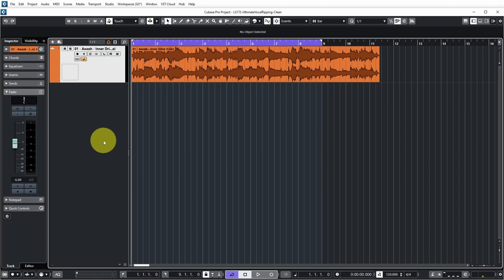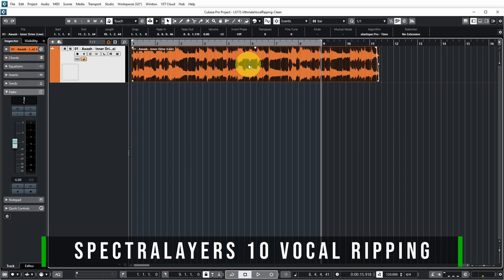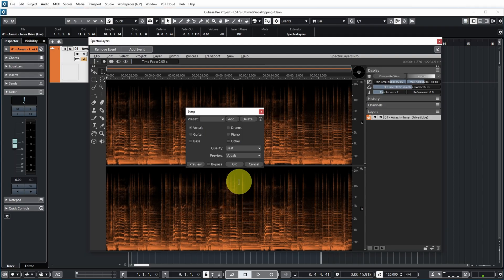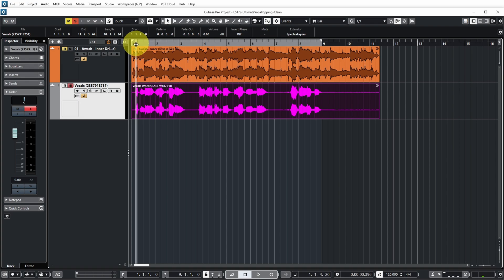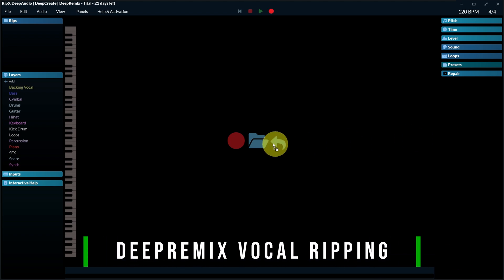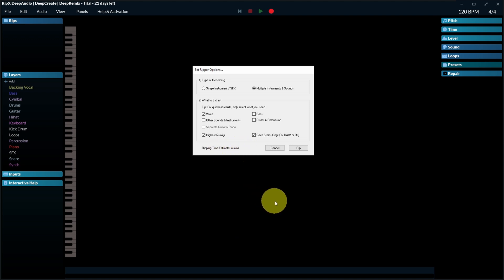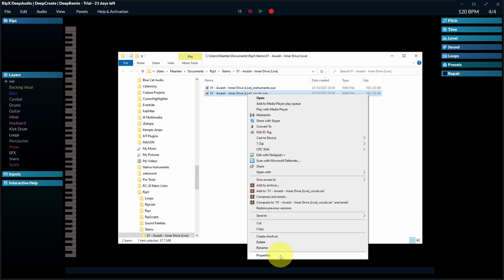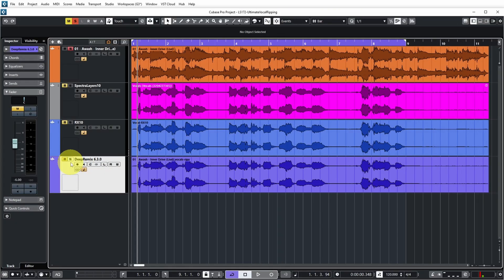Ultimate Vocal Isolation 2023; with SpectraLayers 10, RX10, DeepRemix and very good free one!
In this video I try to find the ultimate vocal isolation software in 2023, and do a shoot-out of @steinberg SpectraLayers 10, @iZotopeOfficial RX10, @HitnMixVideo DeepRemix and a very good free option!

Table of Contents:
00:00 Intro
00:38 Overview
01:45 SpectraLayers 10 vocal ripping
02:43 RX 10 vocal ripping
04:30 DeepRemix vocal ripping
05:50 AudioStrip vocal ripping
07:23 Comparing the vocal rips
09:35 Conclusion
10:36 Outro